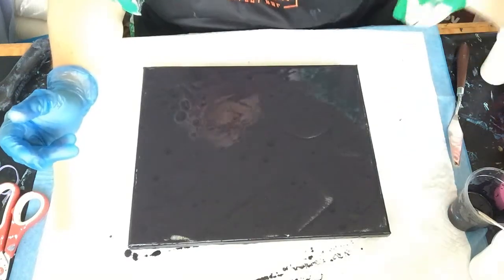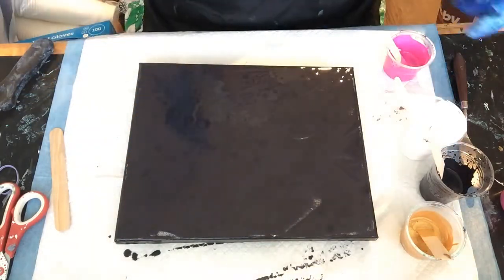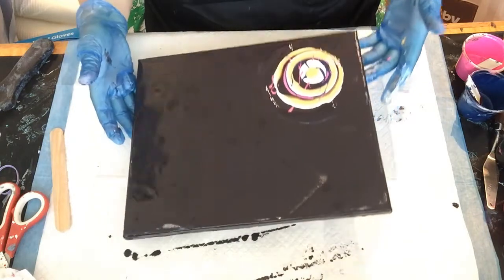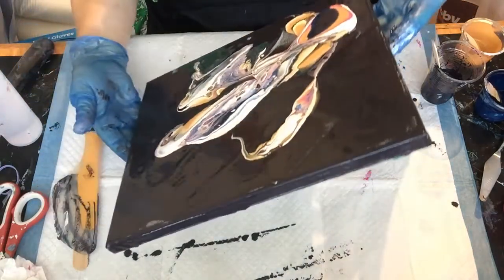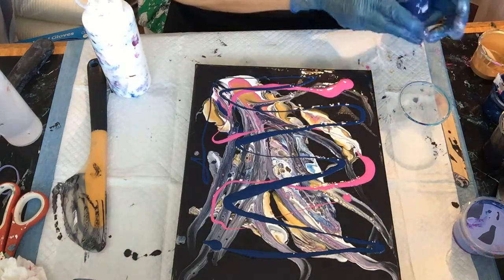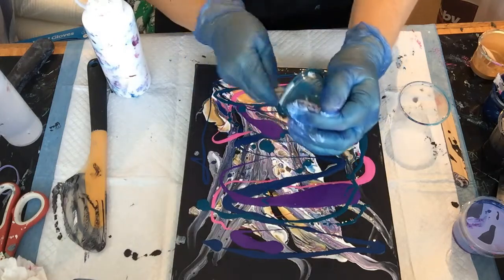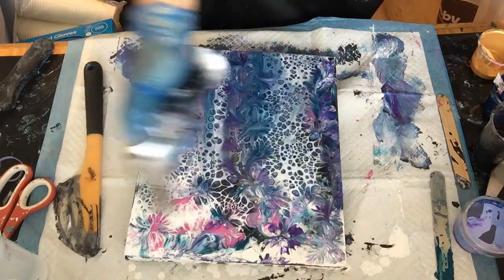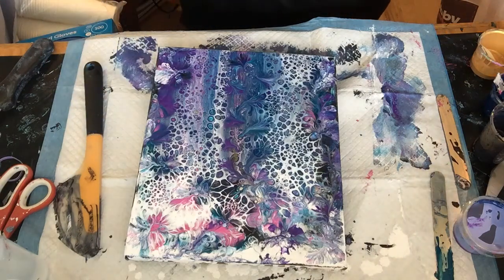#22 Epic Ninja fail turns into swipe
I tried a Ninja swipe but my paint was too thick to flick!  So after a couple of attempts to make something pretty - I went for the failsafe swipe.